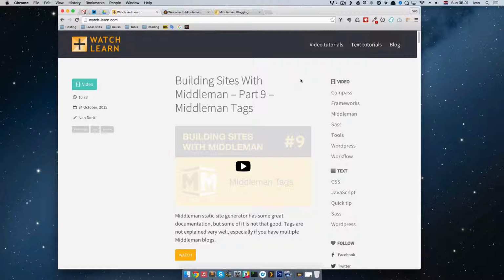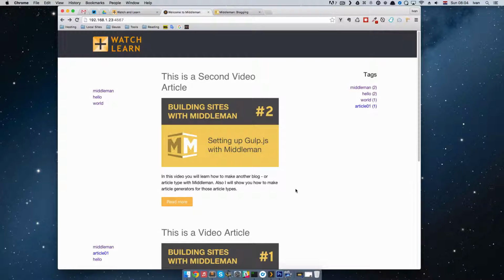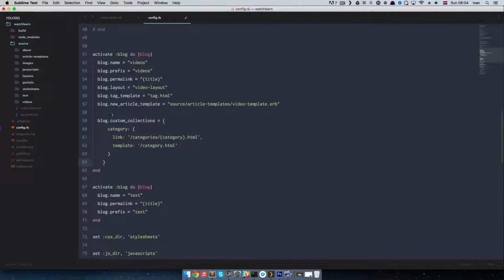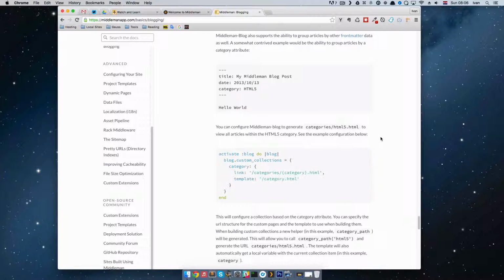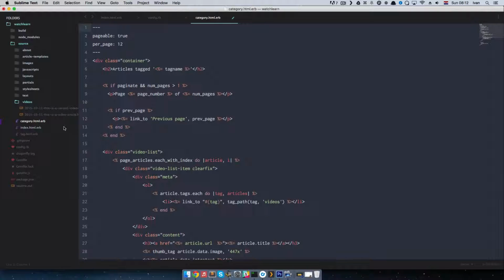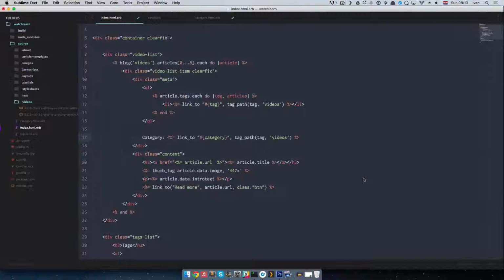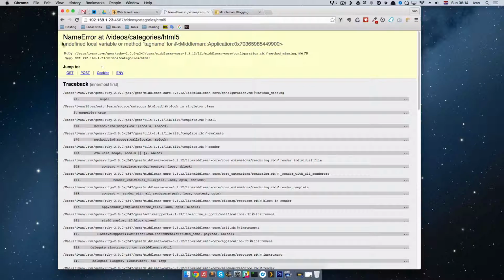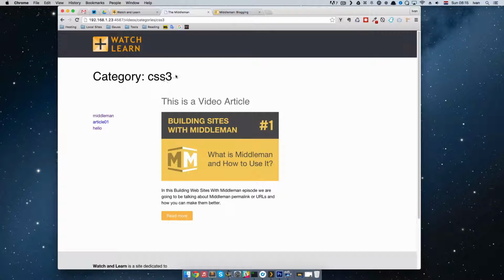Building Sites With Middleman - Part 10 - Middleman Categories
In this episode of Building Web Sites With Middleman Static Site Generator we are going to take a look at categories.

In Middleman they are called "Custom Article Collections" and they can be any kind of taxonomy you want. Also they are a bit limited and not as advanced like in WordPress or Drupal. But if you combine them with tags you should be OK.